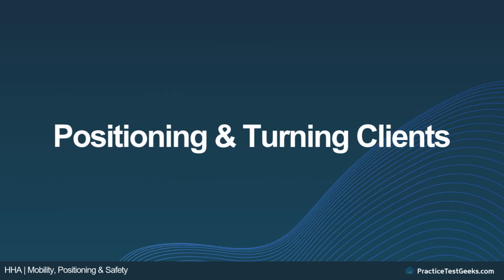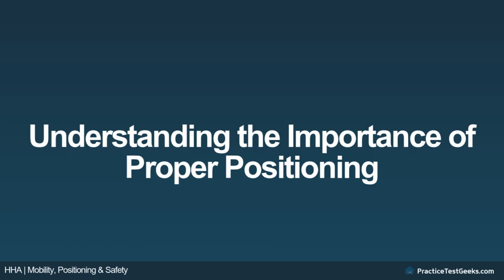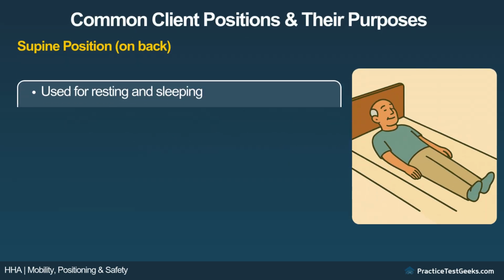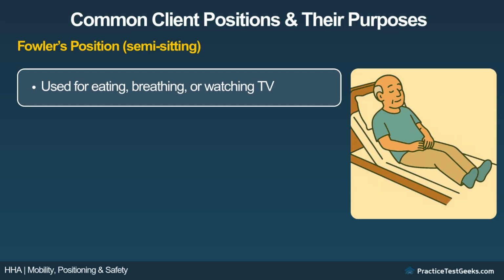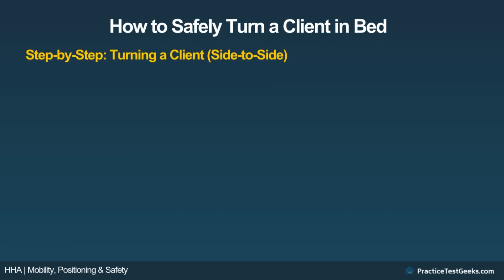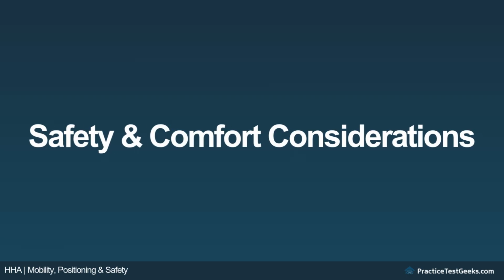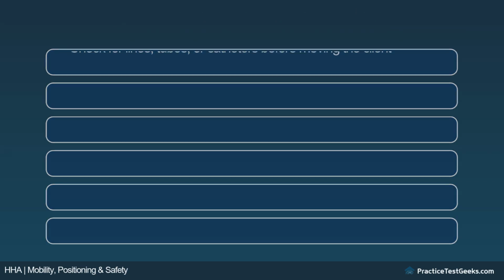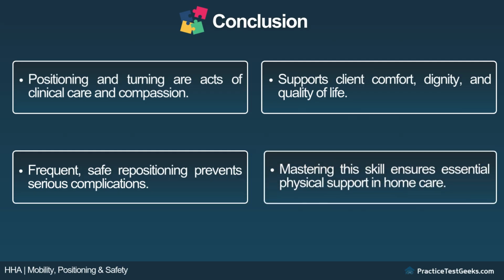HHA Practice Test 2026 Home Health Aide - Full Course Positioning and Turning Clients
00:00 HHA Positioning & Turning Clients | Skill Training Overview
00:03 HHA Course Introduction | Patient Mobility & Comfort Basics
00:36 HHA Importance of Proper Positioning in Bed Care | Preventing Pressure Sores
01:07 HHA Common Patient Positions Explained | Supine, Fowler's, Side-Lying & Sims
02:08 HHA How to Safely Turn a Client in Bed | Step-by-Step Guide
03:22 HHA Documentation & Communication After Positioning | Reporting Tips
03:47 HHA Final Thoughts & Review | Client Turning & Bed Safety Recap